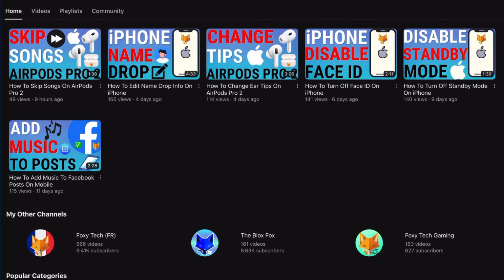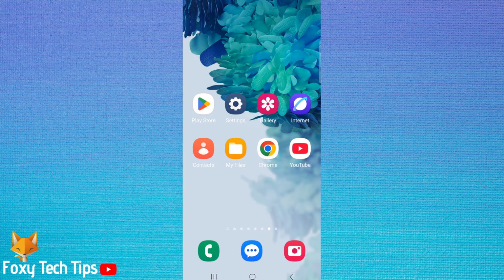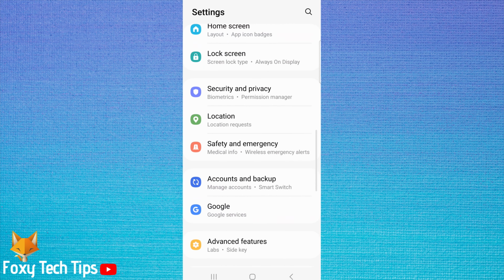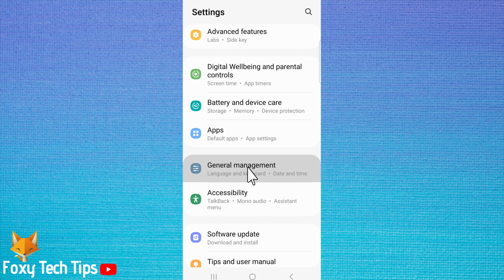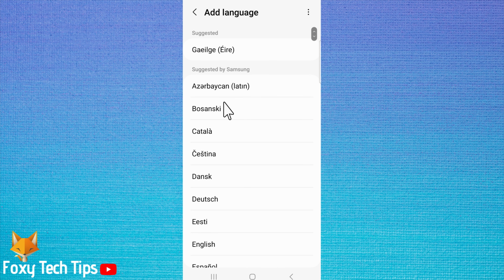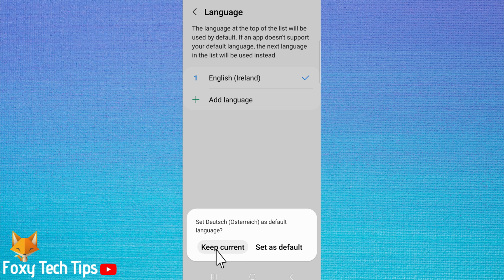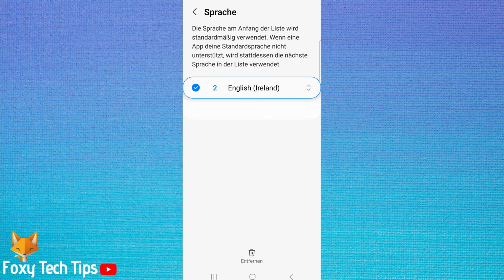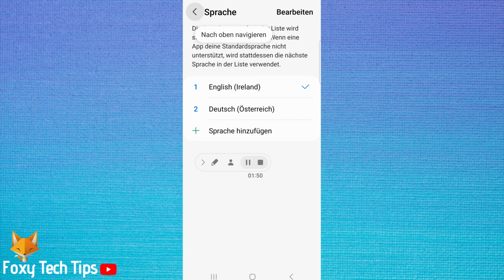How To Change Language On Android Phones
Easy to follow tutorial on Changing the language on your Android phone. The process will be very similar on all android devices but the names of some settings may be different.

Steps:

The first thing you need to do is open up the settings app on your phone.

Scroll down the settings and find either system settings or general management and tap on it.

Now tap ‘language’.

If you only have one language listed here, you will have to add another language to change to.

Tap ‘add language’.

Choose your language from the list and then choose the dialect you would like if applicable.

You can now choose ‘set as default’ to make that language your default language.

The language in the number one slot will be the primary language used on your phone.

You can change the primary language by tapping edit in the top right and then dragging another language to the primary spot with the arrows to the right of the language.

Tap back and the language will be changed.